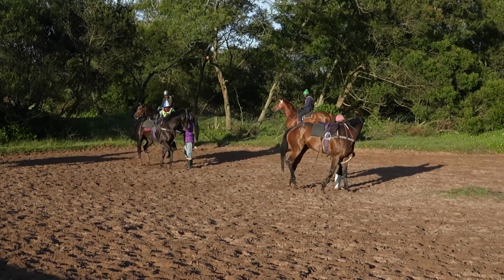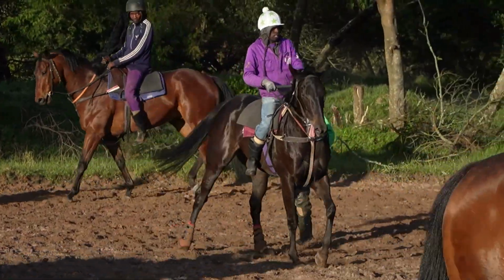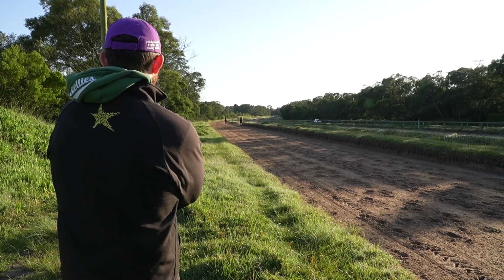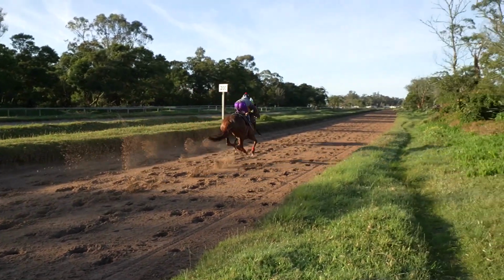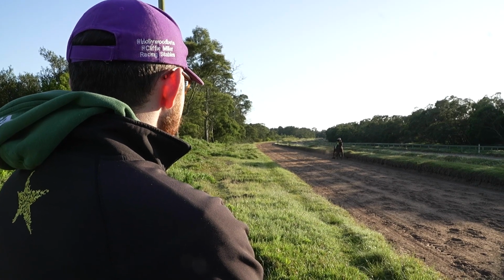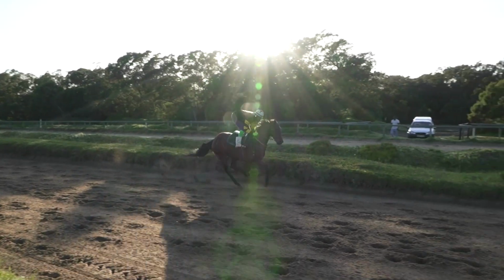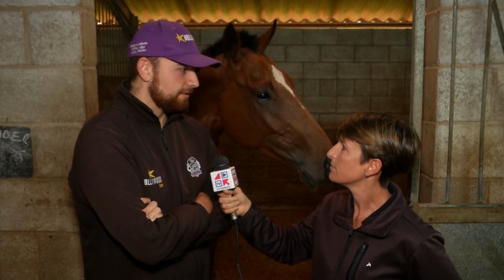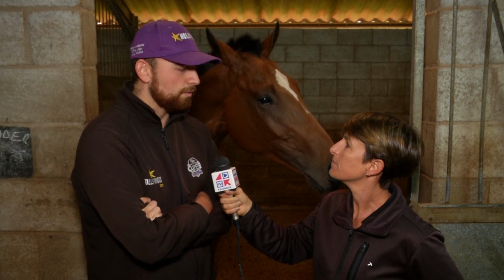Trainer Comments fairview C MILLER 13-02-2024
LIVE stream or catch up the best local and international racing content